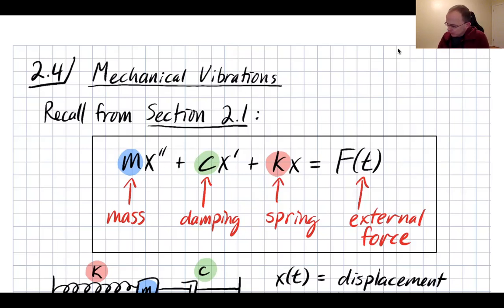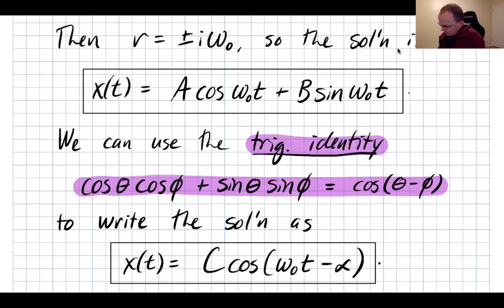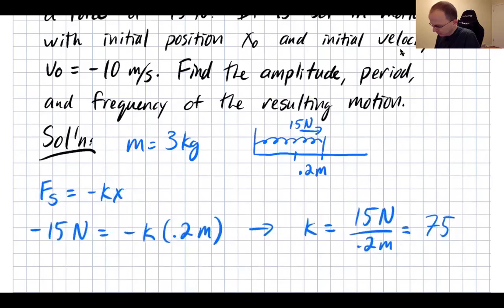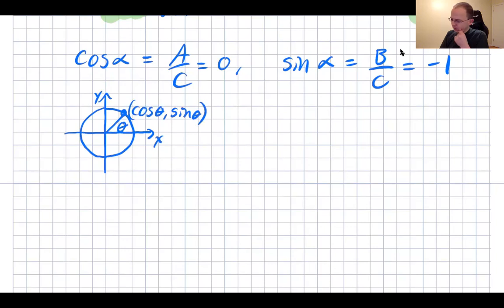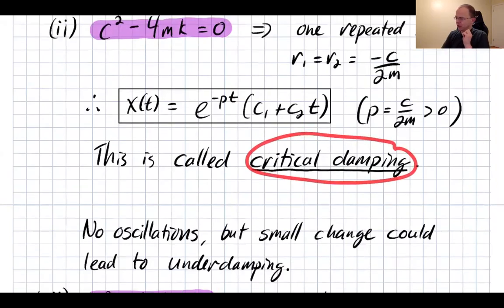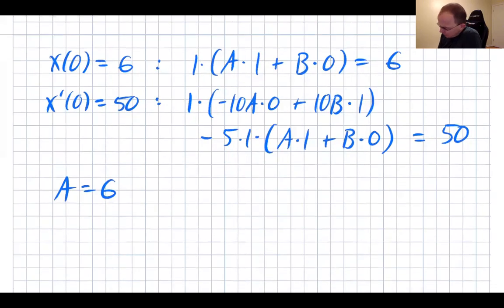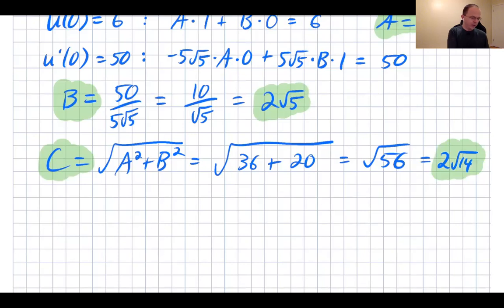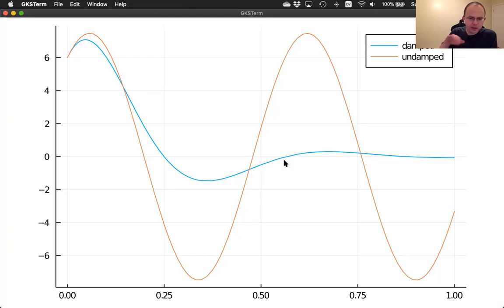MATH336 Lecture 16 - Section 2.4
Section 2.4 - Mechanical Vibrations